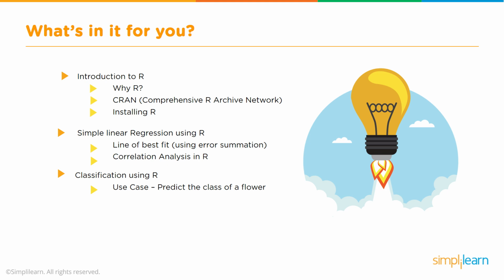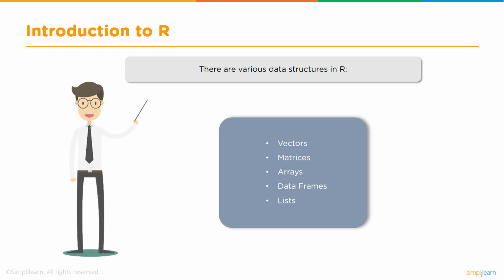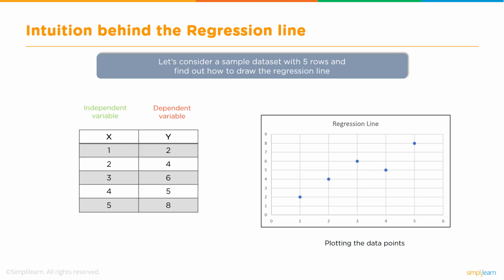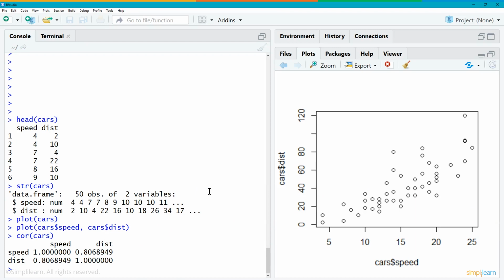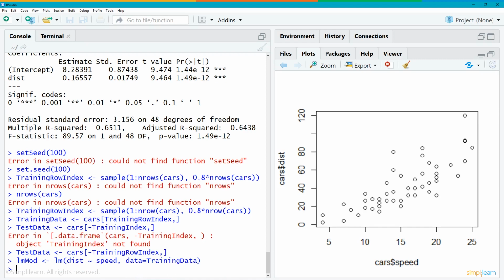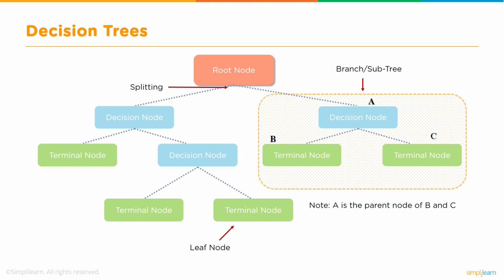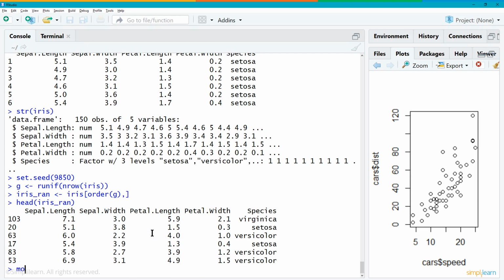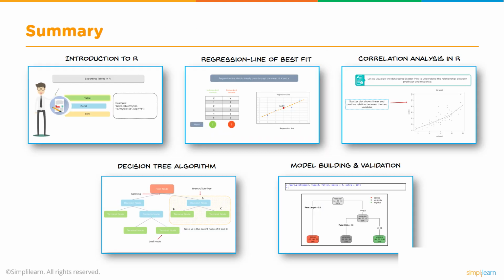Data Science With R | Introduction to Data Science with R | Data Science Basics with R | Simplilearn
This Data Science with R tutorial will help you understand what is R, why we need R, what is comprehensive R archive network, how to install R, what is linear regression, what is correlation analysis in R and at the end you will also see a use case implementation using R where we predict the class of a flower. Now, lets deep dive into this video to understand Data Science using R programming.

Below topics are explained in this Data Science with R tutorial:
Start (0:00)
1. Introduction to R ( 00:38 )
 - Why R?
 - Comprehensive R archive network
 - Installing R
2. Simple linear regression using R ( 12:20 )
 - The line of best fit
 - Correlation analysis in R
3. Classification using R ( 38:24 )
 - Use case: Predict the class of a flower

Skills Covered
✅ Generative AI
✅ Prompt Engineering
✅ ChatGPT
✅ Exploratory Data Analysis
✅ Descriptive Statistics
✅ Inferential Statistics
✅ Explainable AI
✅ Conversational AI
✅ Ensemble Learning
✅ Data Visualization
✅ Database Management